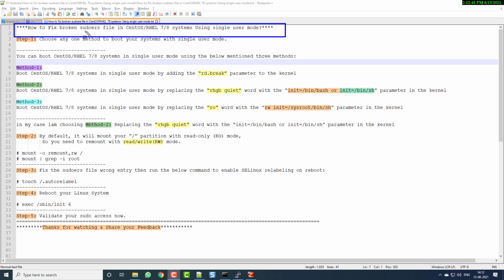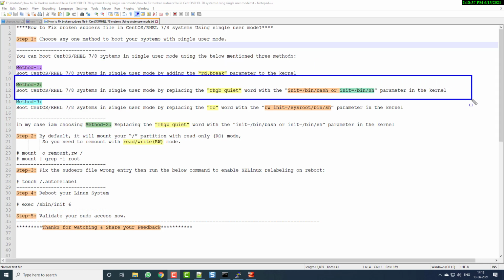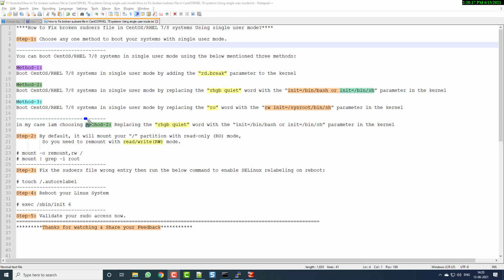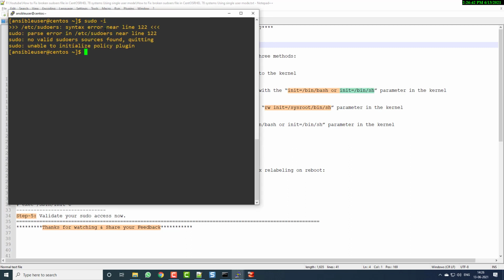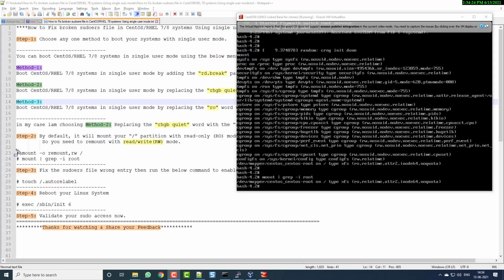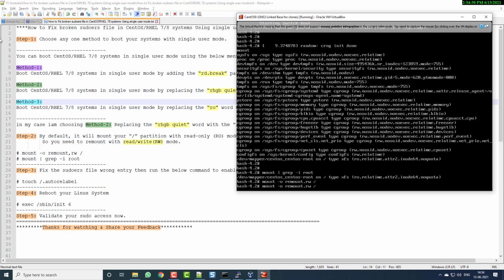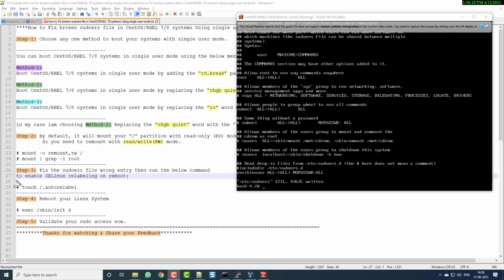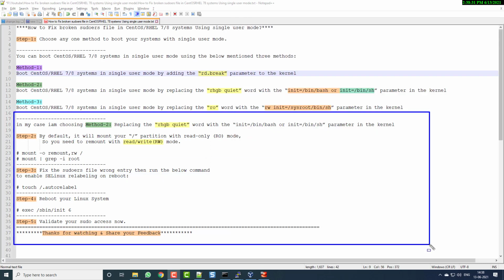How to Fix Broken SUDOERS file in CentOS/ RHEL LINUX Systems?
Recover Broken sudoers file in CentOS/RHEL Systems